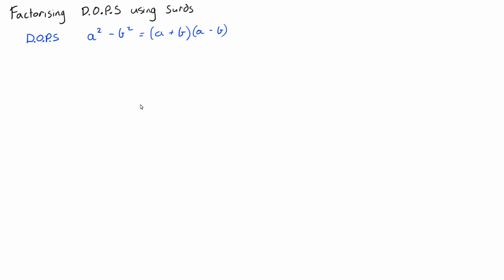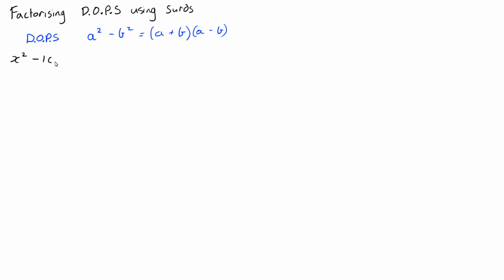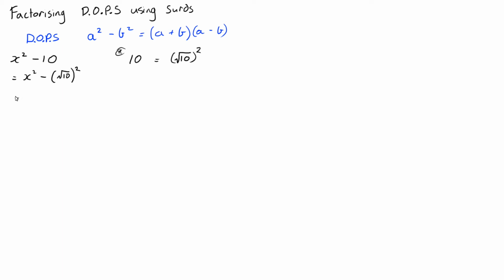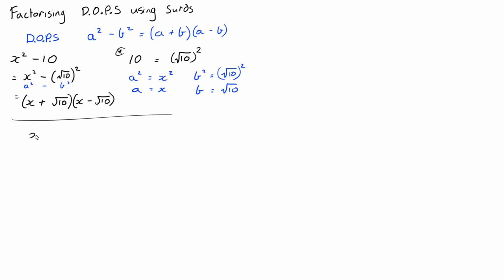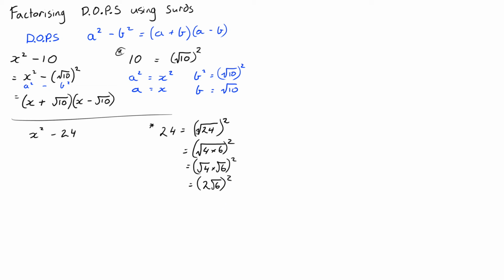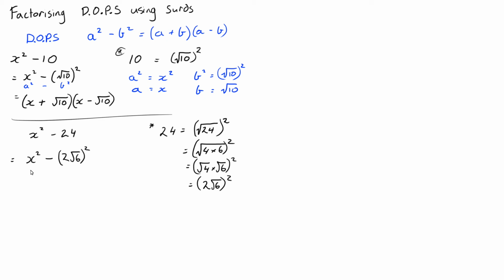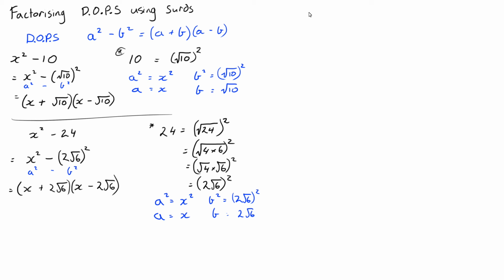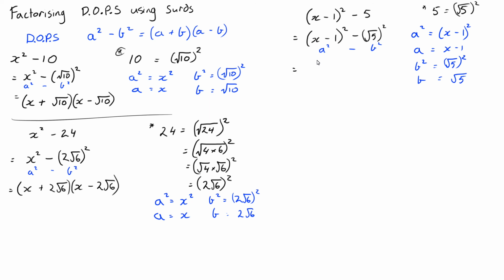Factorising difference of perfect squares using surds 009